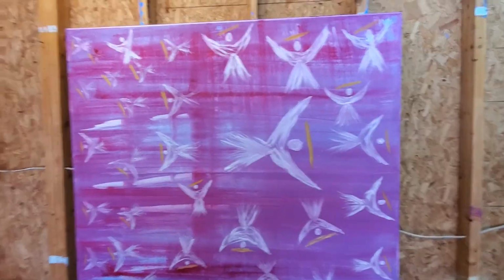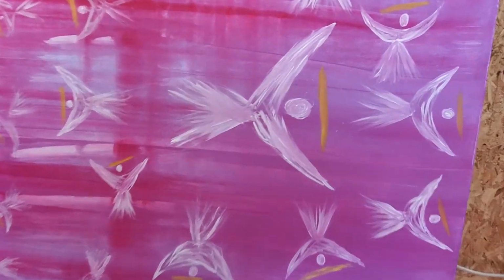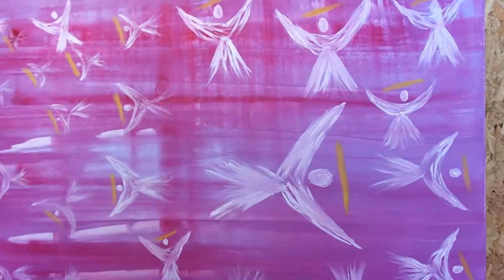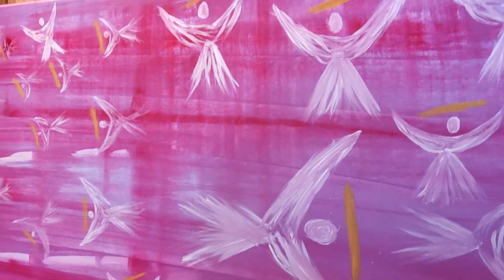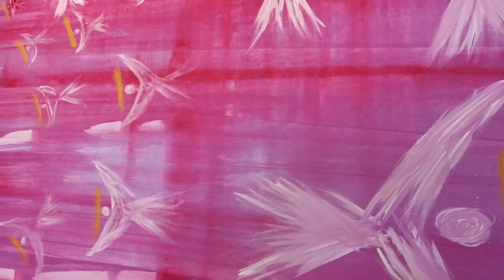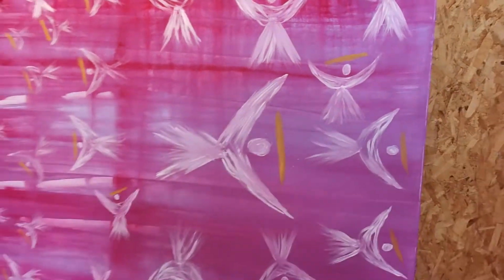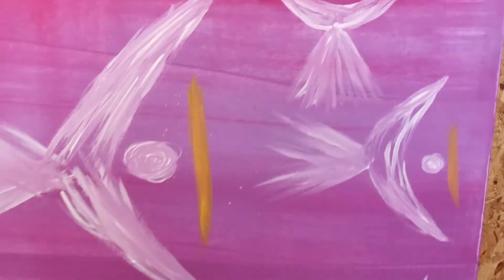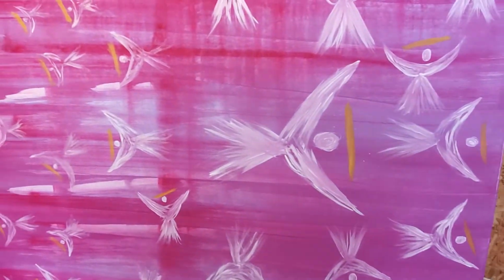A Gathering of Angels #25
A Gathering of Angels #25 is a 48x48 Oil Painting on Stretched Canvas. I have a very long way to go with this painting but I'm digging it!!